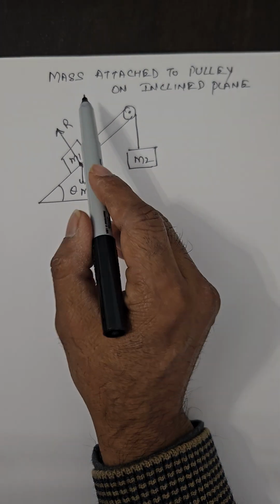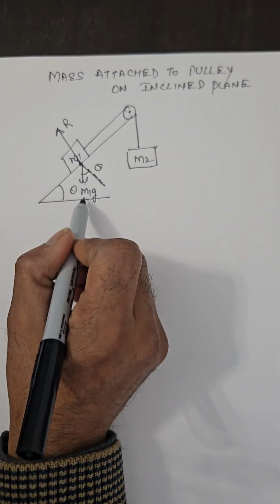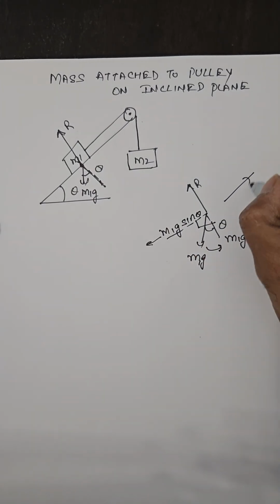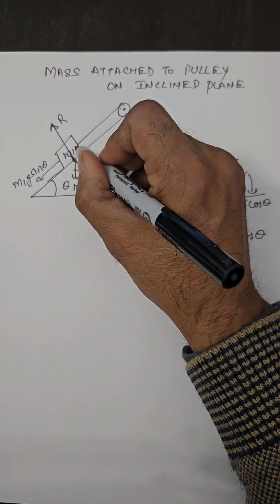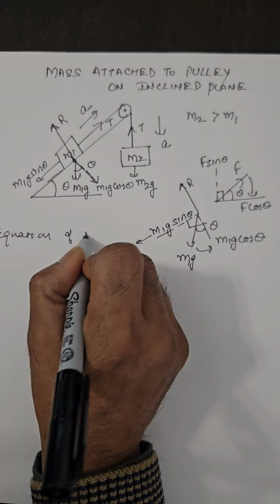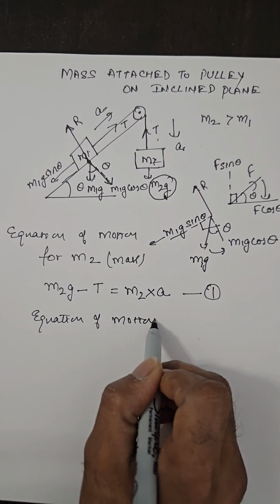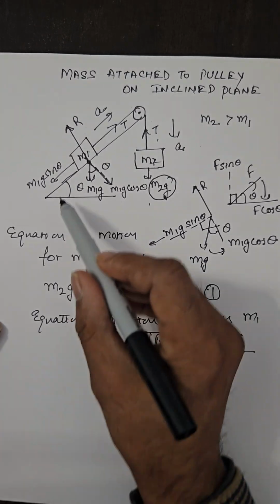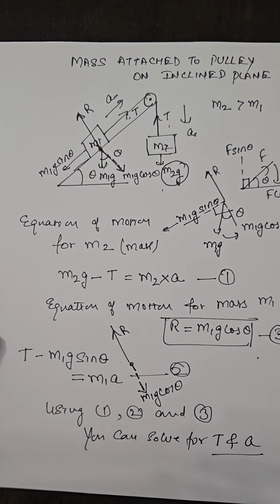Mass Attached to Pulley on Inclined Plane